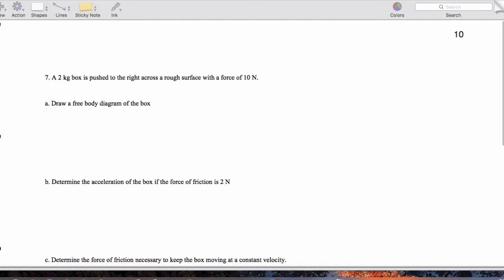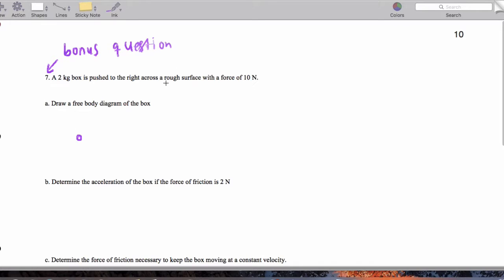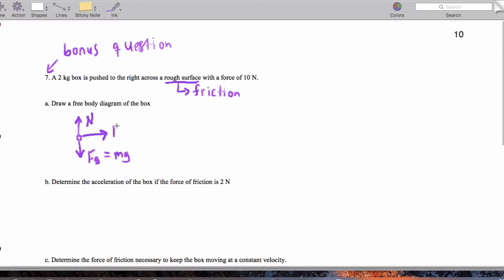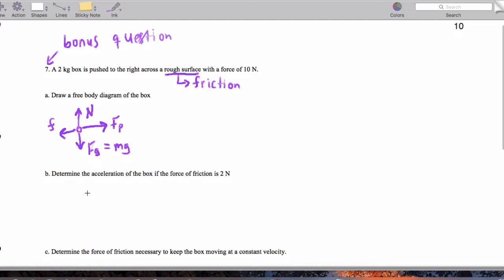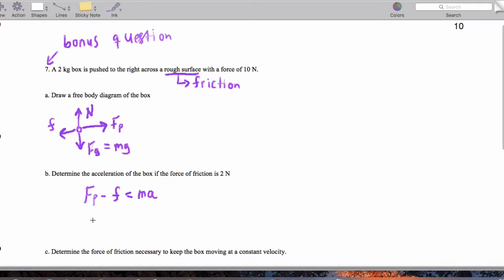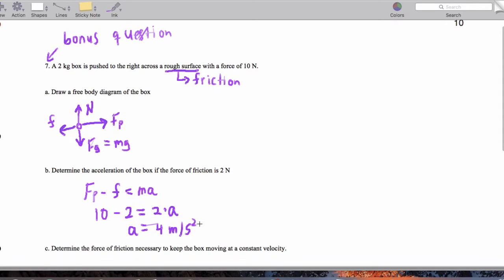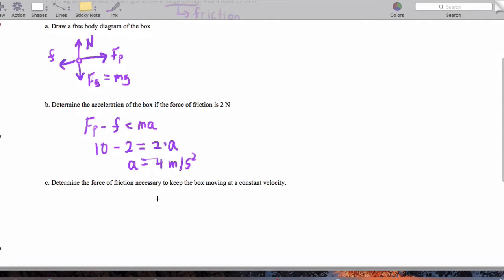Problem 7 - bonus